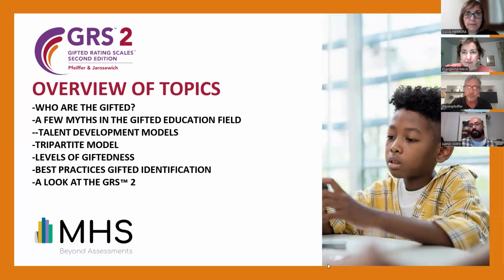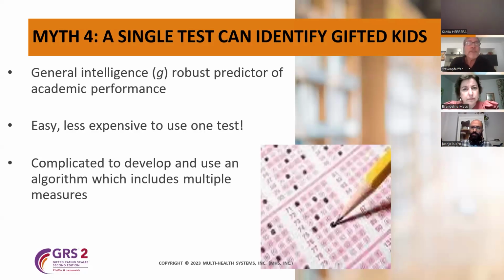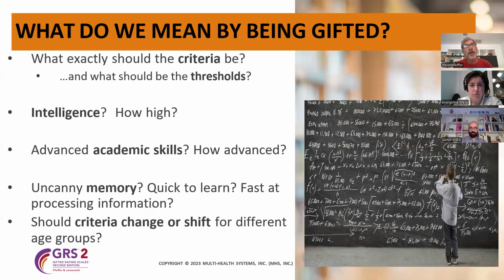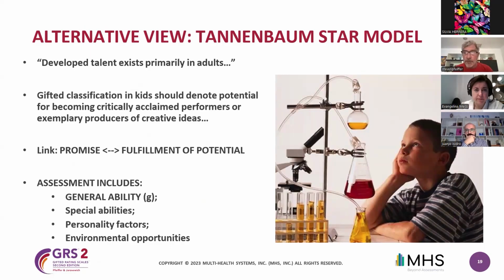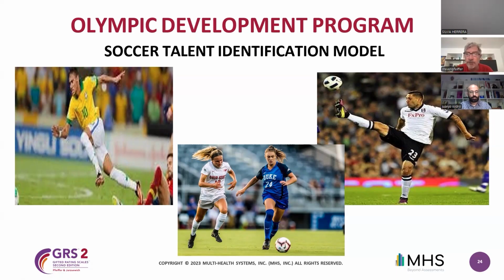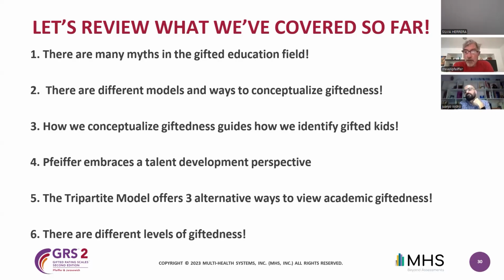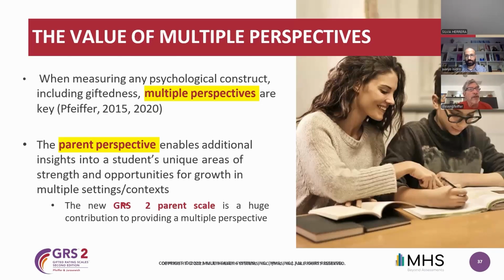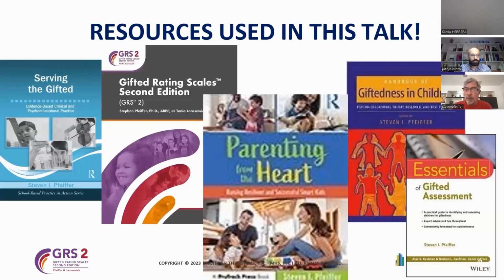Jornadas_CRFPCLM: Altas Capacidades: acompañando el talento en el aula (D. Steven I. Pfeiffer)